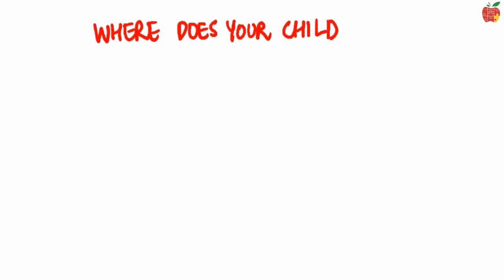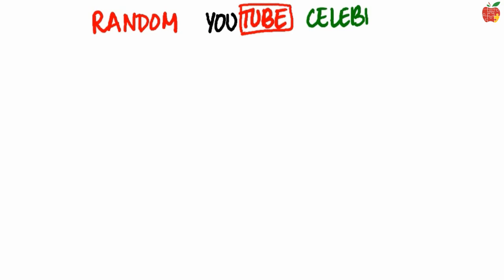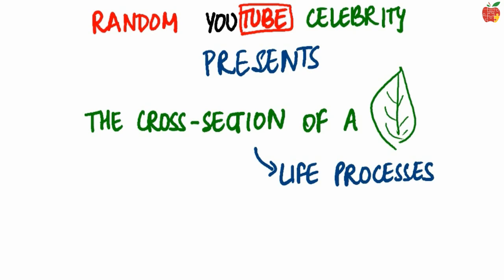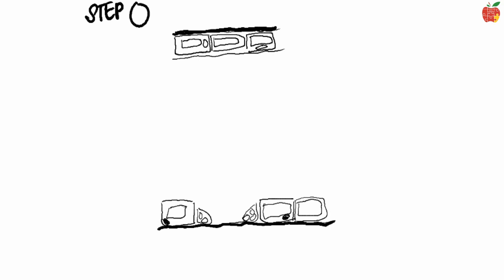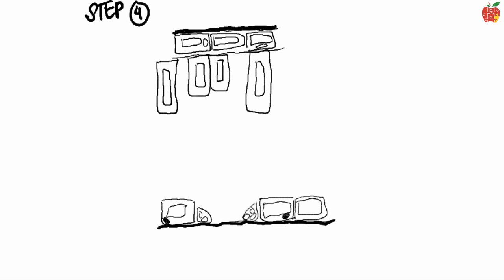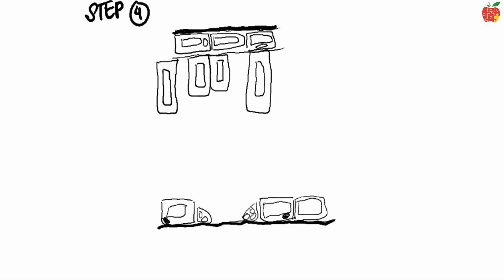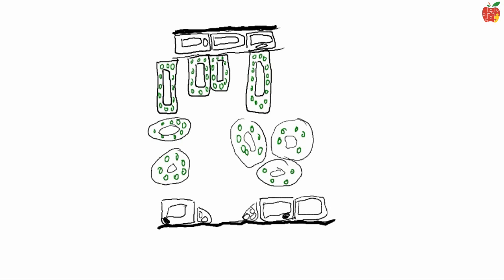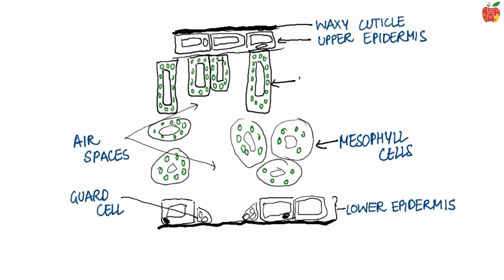Episode 13- Cross Section of Leaf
Written by : Atulya Kumar
Artist : Arshita Malhotra
Voices with more expressions than Kristen Stewart’s face: Arshita Malhotra and Hindol Hazra
Edited by : Hindol Hazra
Produced by : Phyzok Studios